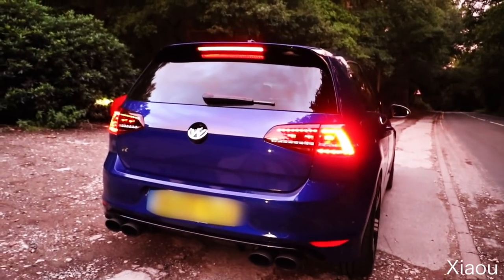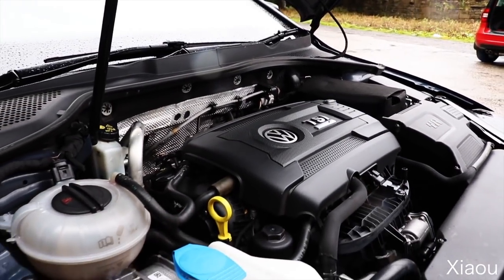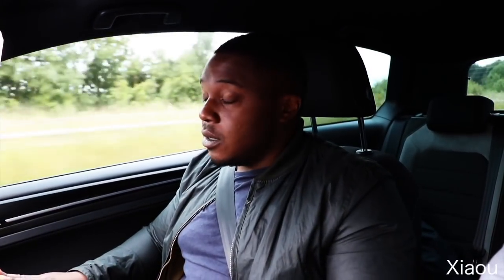Golf R Mk7 APR Stage 2 400bhp long term (UK) review - 50,000miles!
Welcome to my first video review!

In the video I’ve reviewed my daily driver, a Golf R Mk7 stage 2 which I mapped after 1,000 miles and its been quite literally a breath taking 50,000 in a little over 19 months!

Massive thankyou to Awesome GTI who look after my car and also the place where I managed to get all the parts need for stage 2. The cars not missed a beat.

Also a huge thank you to APR UK for mapping the car and doing the tweaks to get the car to 402bhp with similar lb/ft of torque.

Final thanks to my filming man, XG Films for helping me film and edit.

I’ve put links to all the parts that are on my car below.

Look forward to reading some constructive feedback to help me make the videos and hopefully make them so you can enjoy them more too.

✖ Milltek Decat with Non Resonated Cat Back (Cerakote Black Velvet Tips) -